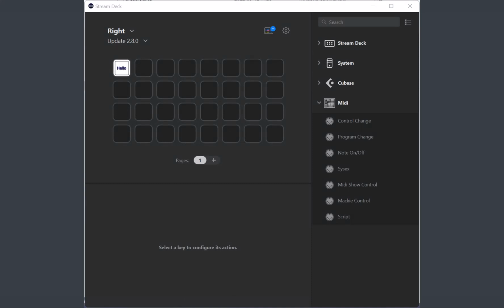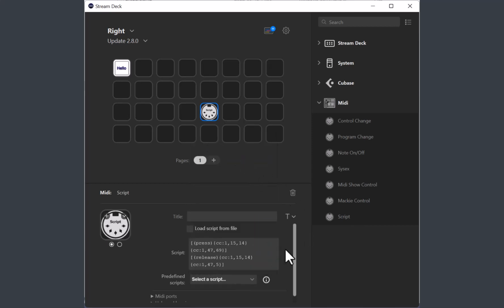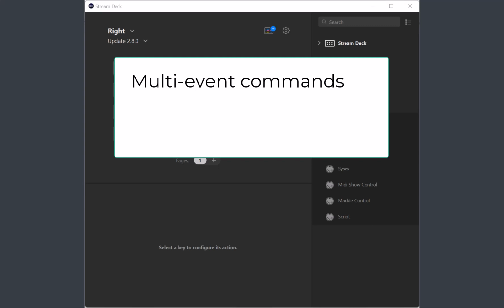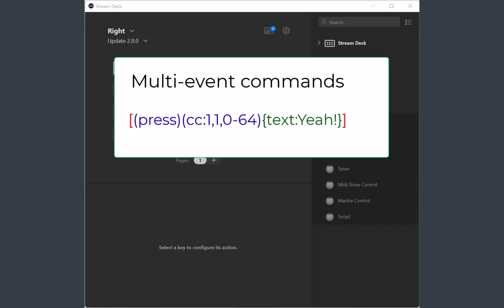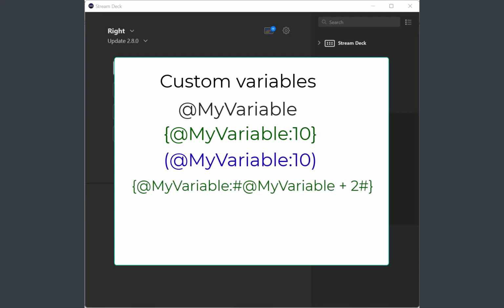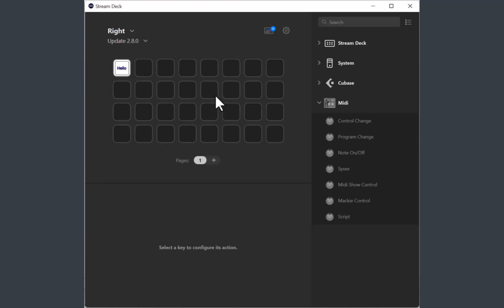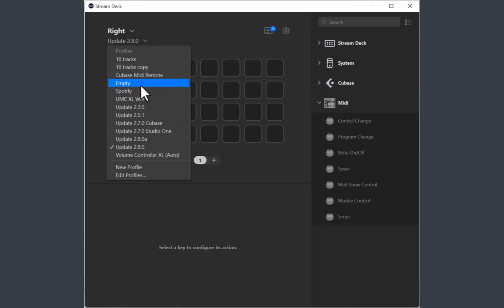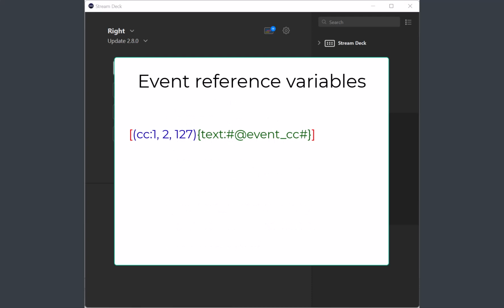Stream Deck Midi plugin 2.8.0 update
A quick view of the changes in version 2.8.0 of the Stream Deck Midi plugin.

0:30 Scripts trigger on Midi commands from Stream Deck
1:10 Predefined scripts dropdown
1:50 Syntax check in the editor
2:40 Main features
3:15 Multi-event commands
4:35 Custom variables
6:00 Multi-event/custom variable example
8:00 Event reference variables